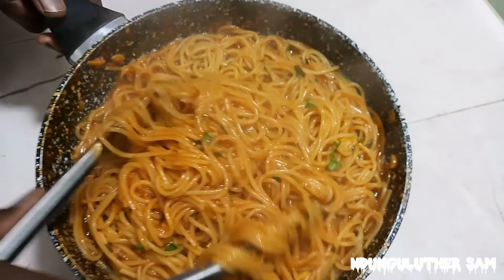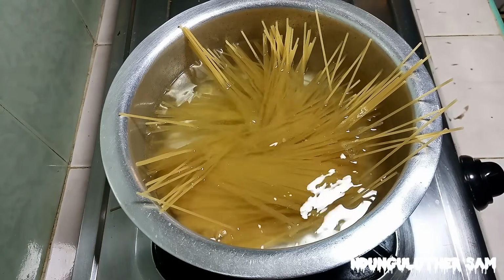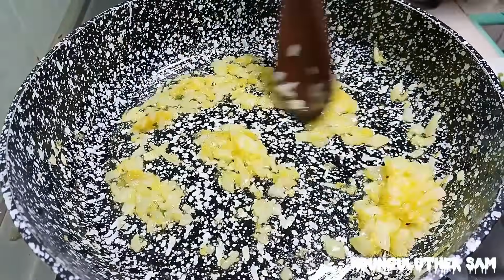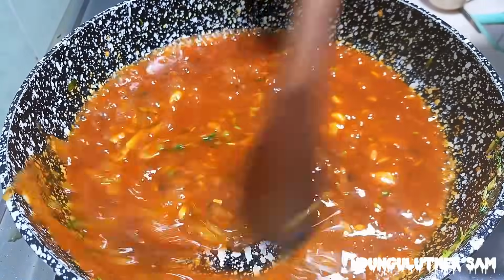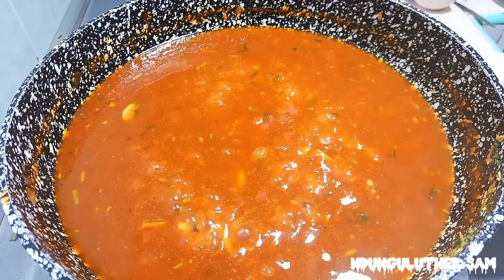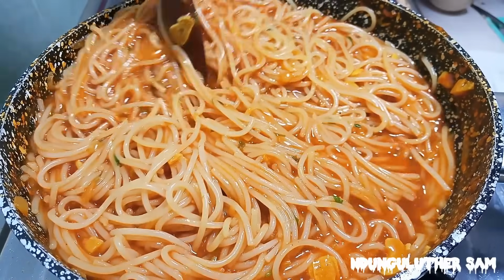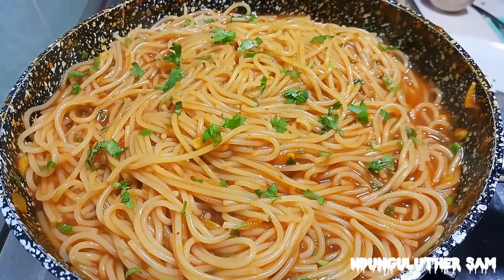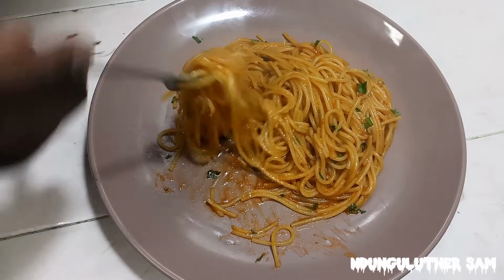Extra Saucy Spaghetti recipe || Quick and Easy Spaghetti in sauce recipe